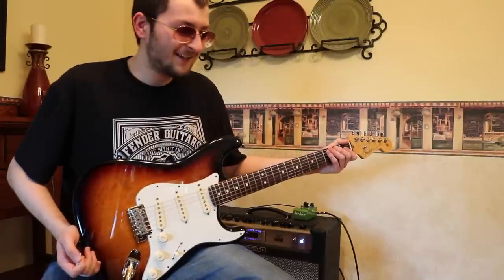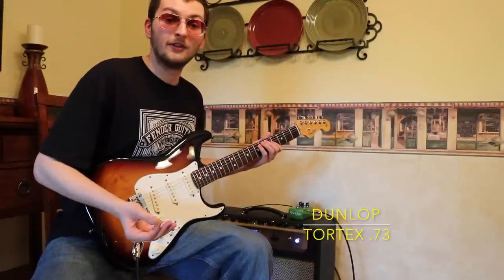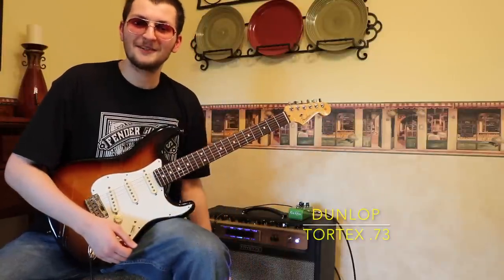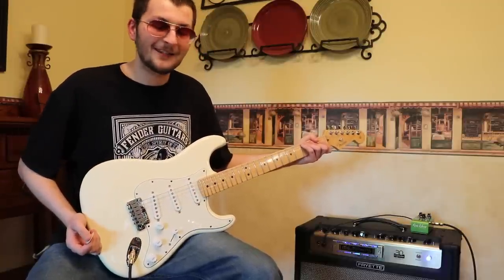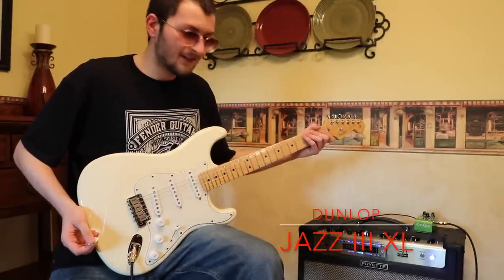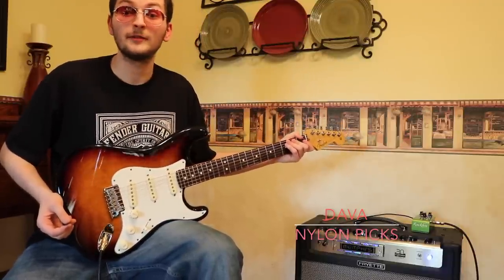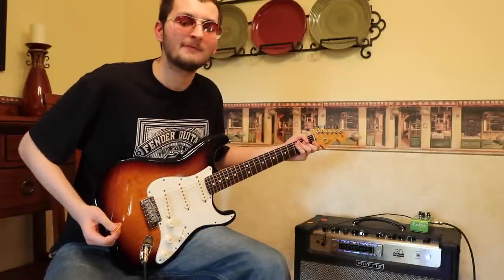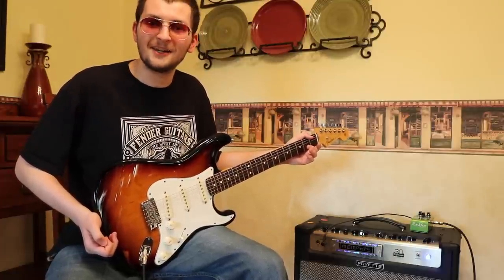TOP 5 BEST GUITAR PICKS OF ALL TIME - Straten Marshall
DOWNLOAD MY NEW LESSON PACK!